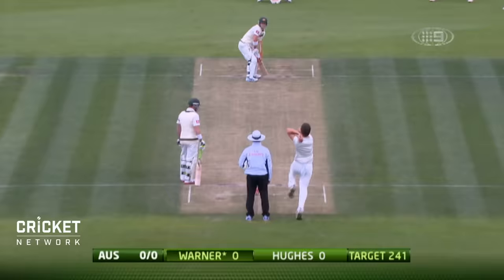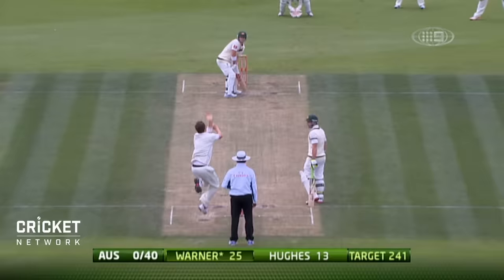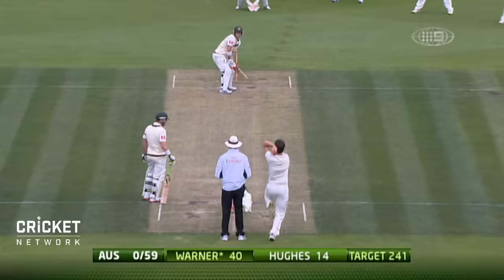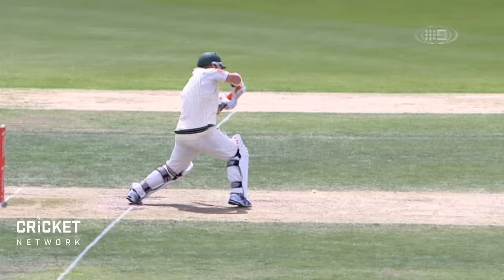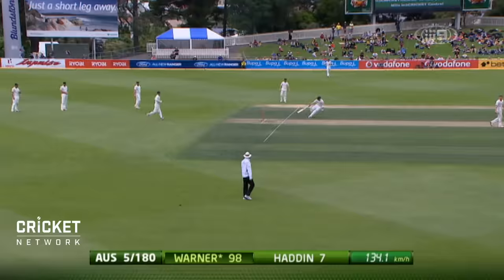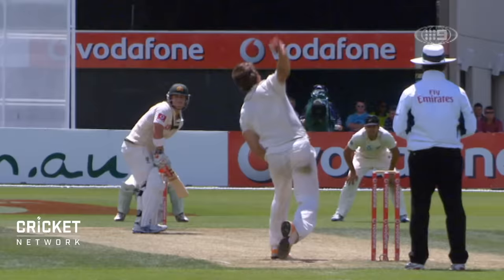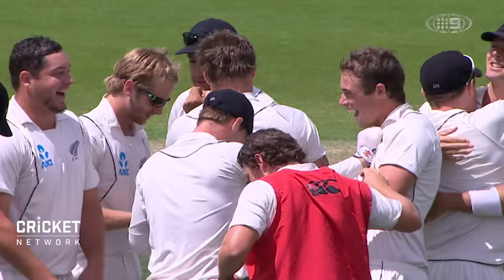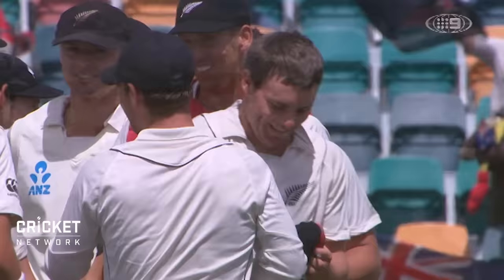From the Vault: David Warner's first Test hundred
An untried opener with just one Test to his name and a reputation as a T20 slogger, David Warner burst onto the Test scene with an unbeaten 123 in a low-scoring match against New Zealand in Hobart in 2011